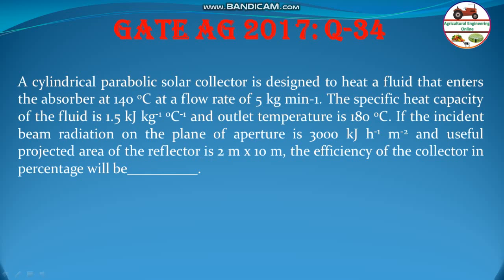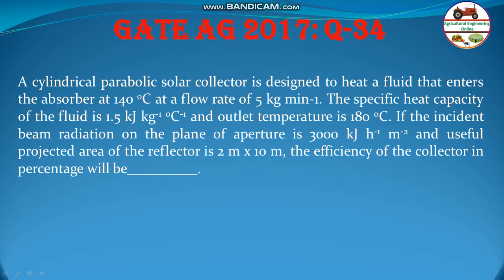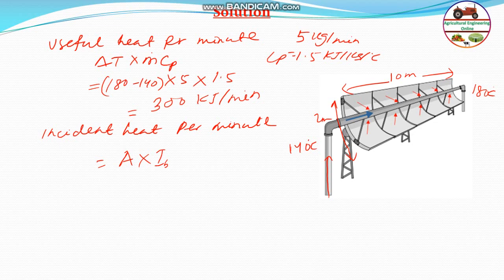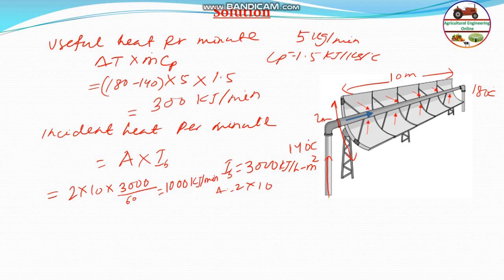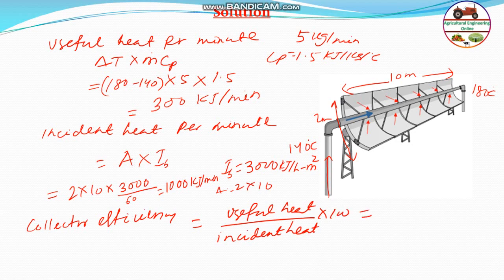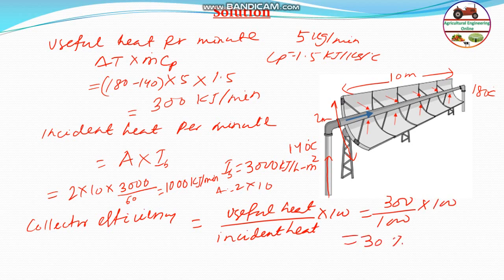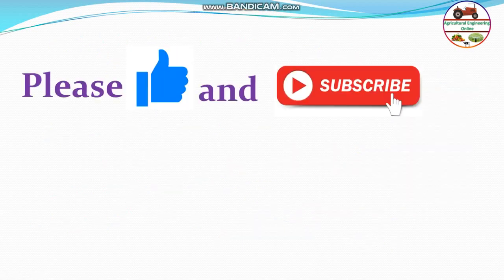Paraboilic Solar Collector Efficiency GATE 2017 Q-34